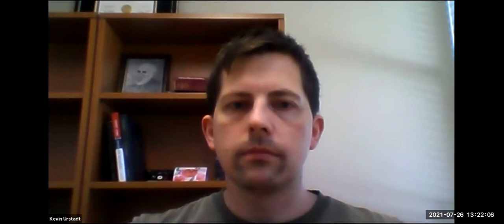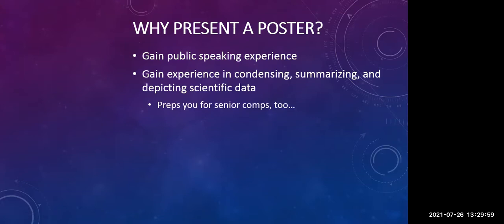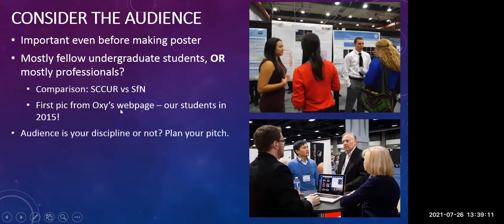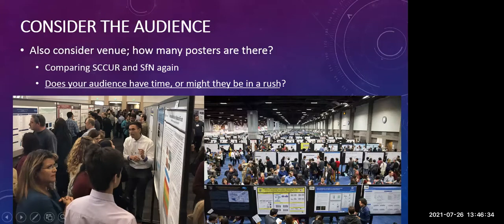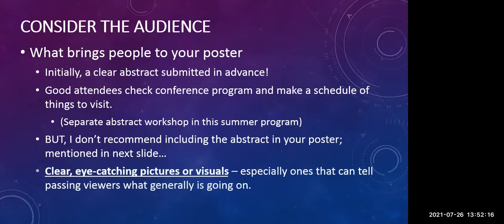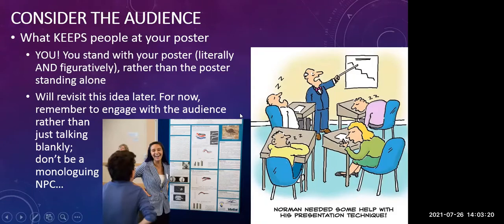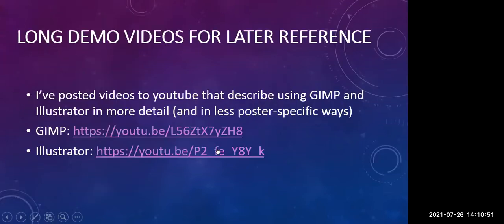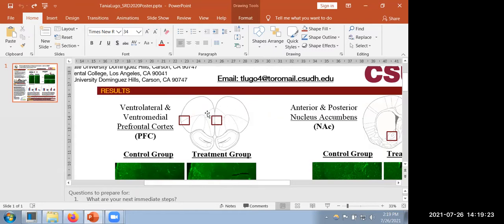How to create and deliver an effective poster presentation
Scroll down for timestamps to skip to. For just info on creating the poster itself, see 43:16 through 1:15:00.
In this presentation, I discuss the reasons for poster presentations and the manner in which they are crafted. I realize that this powerpoint lecture format is a bit boring for youtube, but hopefully many more ideas come across in the audio portions, and then the display of poster elements should be especially helpful in guiding you to polishing the poster.

Here are some timestamps. Look further down past them for more info.
0:00 – Intro; Importance of these skills
1:20 – Lecture outline/preface
3:49 – My background & presentation experience
6:42 – Why we bother presenting posters
15:24 – Preparing for, and interacting with, different audiences
43:16 – Intro to major poster tools/software
50:50 – Example undergraduate poster in Powerpoint; layout, editing & how it is made
1:03:33 – Example professional poster from national conference; layout & content
1:09:40 – General poster layout tips; sizing of poster & parts in Powerpoint
1:15:20 – “The data does NOT speak for itself”; expectations of what you say
1:25:22 – More tips on presenting in-person to your audience (and managing anxieties)
1:29:42 – Miscellaneous but important tips (positive perspectives, confidence)
1:39:18 – Concluding points of this lecture
1:43:46 – Additional points and ideas for workshopping your poster

I tried to be judgement-free when discussing how poster elements can be improved. At the same time, I hope I did not come off overly apologetic in regards to a few cases.
Here are links to my videos demonstrating the use of some graphical software:

As usual, this video has auto-generated transcripts. They don't catch everything, but hopefully they provide a near complete idea of what I'm trying to convey.

And lastly, some of you might have heard my phone go off in the background. Apologies - it was some benevolent entity contacting me to ensure I was aware of the potential expiration of my warranty on my [unspecified] vehicle. What would I do without you, indeterminate machine-person? -_-*